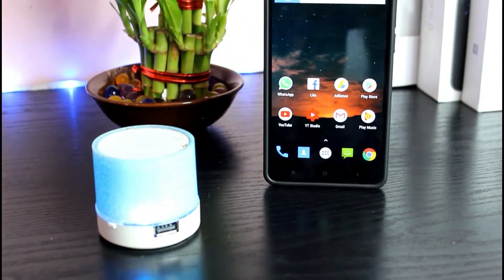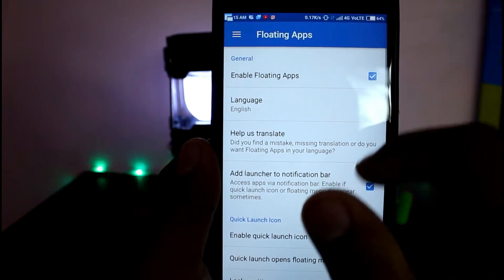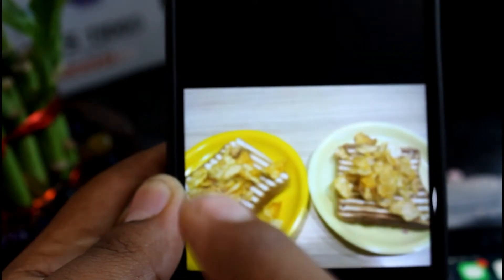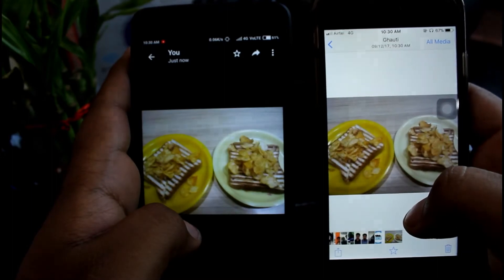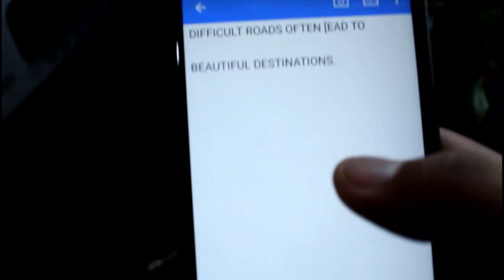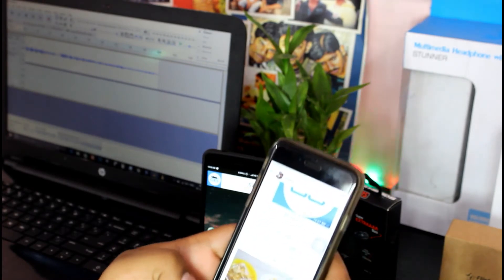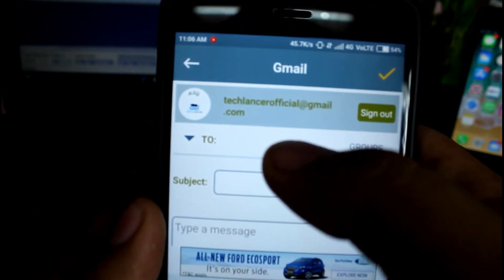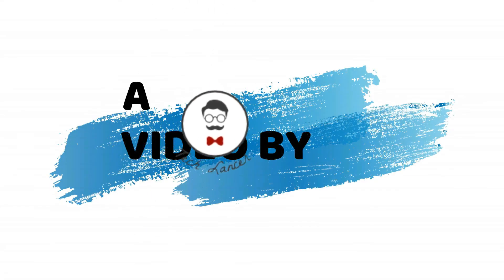Life changing Apps for December 2017 | TechLancer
This video will have the best ever life helping android app, which will make your life simple. Check out the awesome and stunning new apps for December 2017.

Download TubeBuddy for High CPC